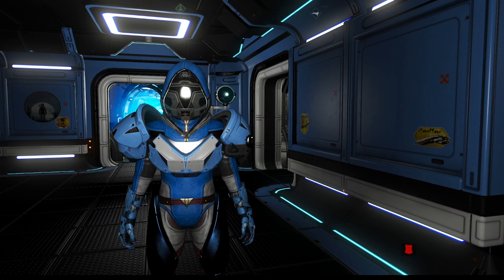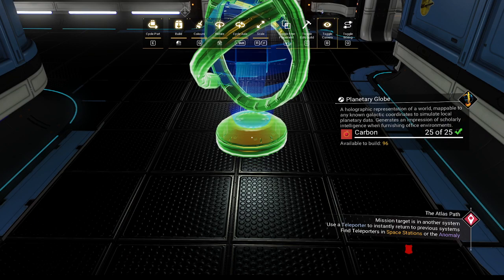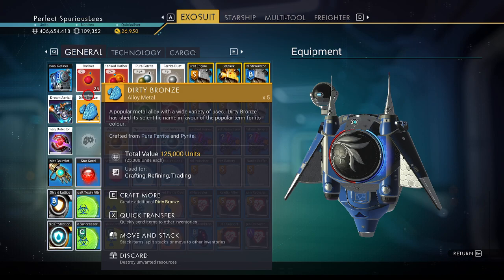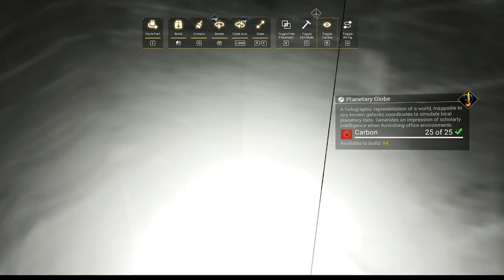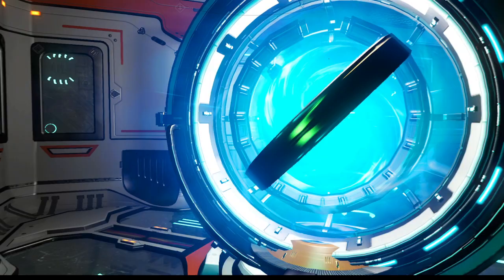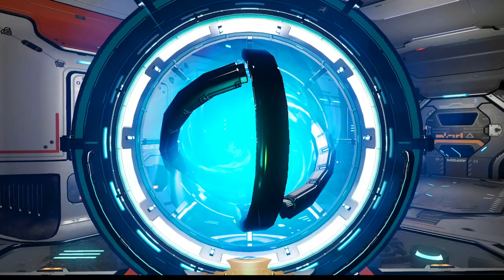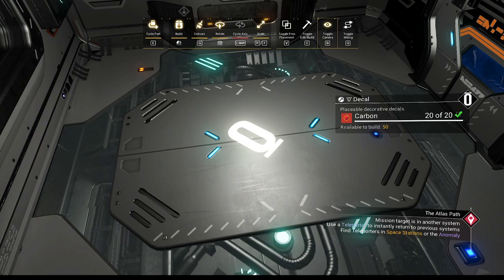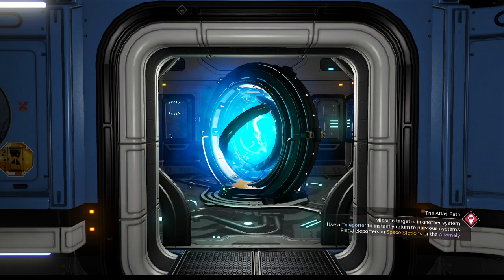No Man's Sky Build Ideas: Simple Freighter Portal Room Addition | Endurance 3.99.1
Thanks to the Endurance update freighter building is more popular than ever and freighter builds abound! Today we are going to showcase a simple build idea for your Teleport Chamber room on your freighter. We'll be using the Planetary Globe decoration, which can be purchased for salvaged data aboard the Space Anomaly. Obviously you'll need a freighter and the Teleport Chamber as well. We will be doing the simple colour glitch today, but everything is simple and easy basic building. We do a bit of manual scaling and manual placement of the globe before putting the teleporter back in. Just a quick and simple build idea and a how to step by step guide to make your own.